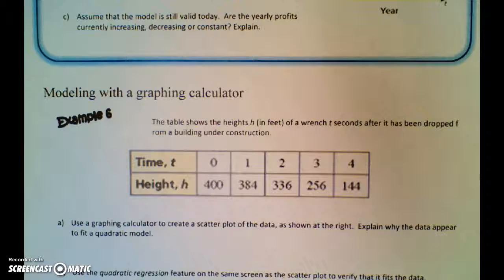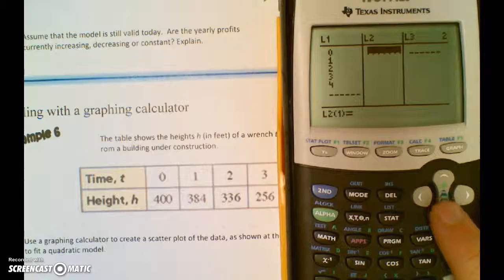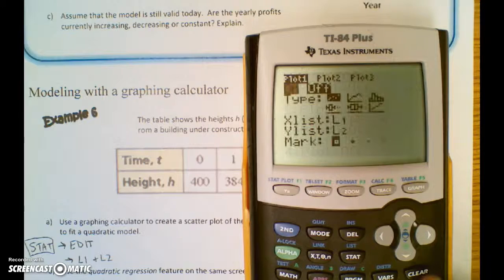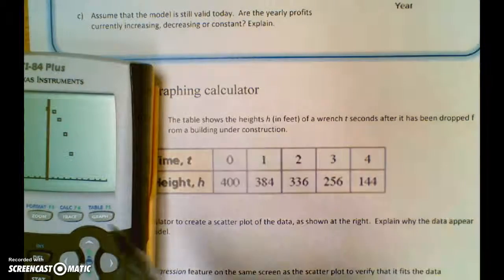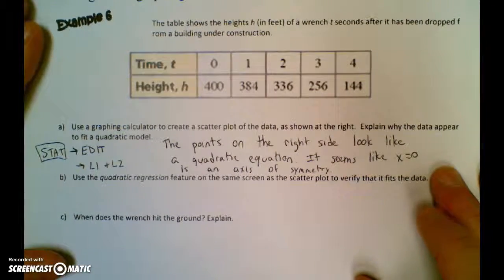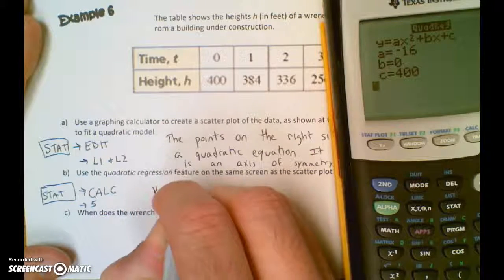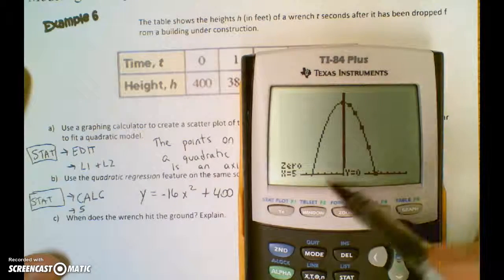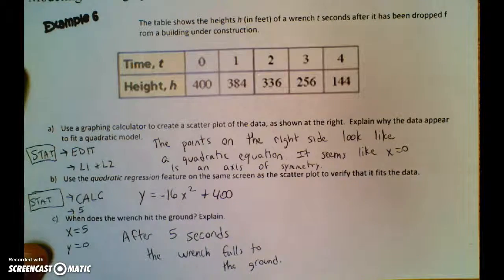Unit 2 Quadratics: Day 2 Example 6